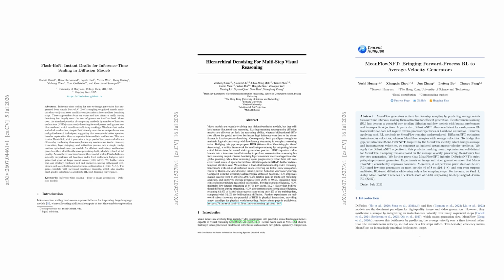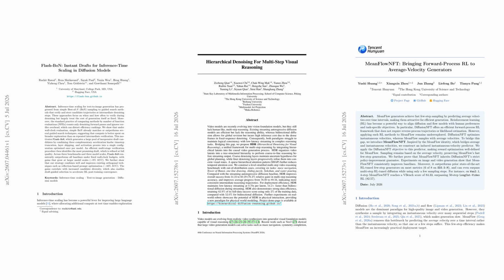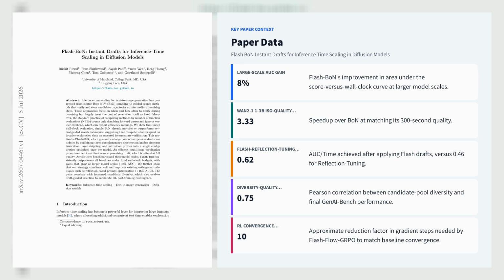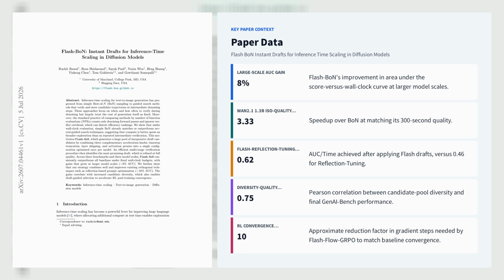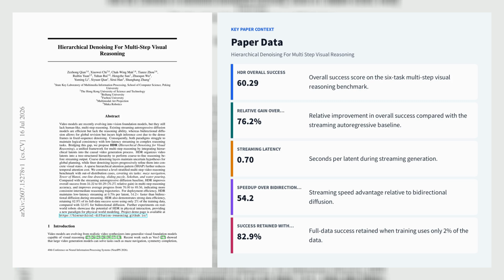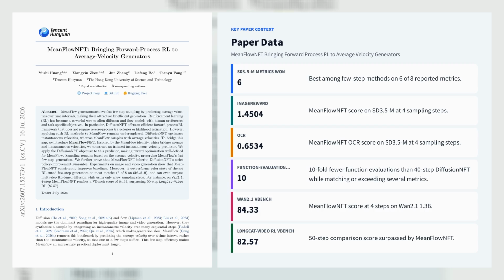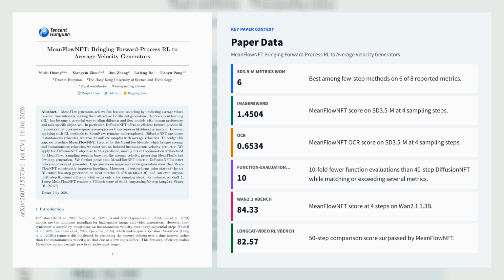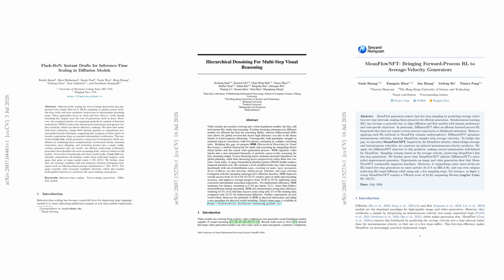AI Video Models Can Now Reason Through Multi-Step Tasks 54x Faster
Diffusion models are no longer being optimized simply to run faster; they’re learning where to spend computation, how to preserve uncertainty while planning, and how to improve their own outputs without giving up few-step generation. This week’s results—from the University of Maryland and Hugging Face, Peking University’s hierarchical video reasoning work, and Tencent Hunyuan’s MeanFlowNFT—point to the same shift: efficient generation is becoming adaptive, structured, and increasingly agentic. We’ll see why cheap drafts can beat elaborate search, why video models benefit from tree-like memory, and how reinforcement learning can upgrade four-step image and video generators.